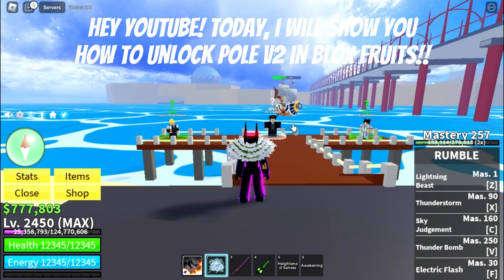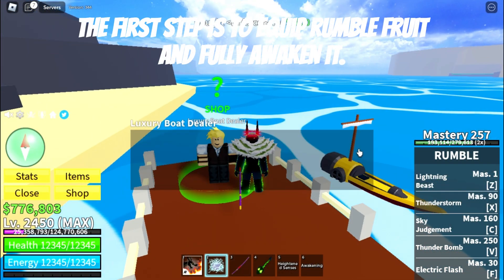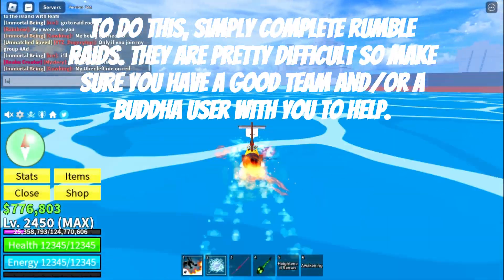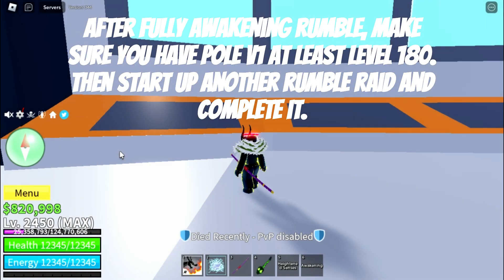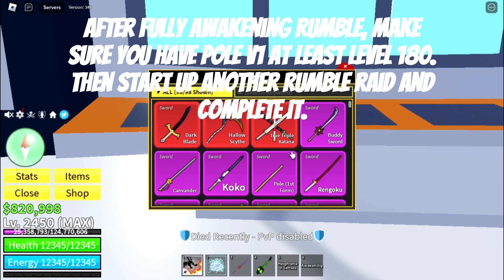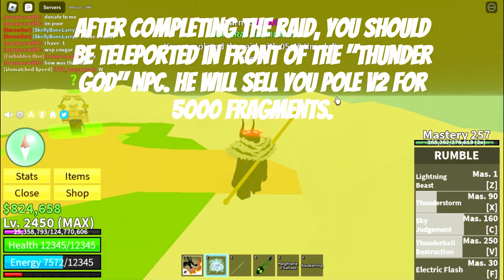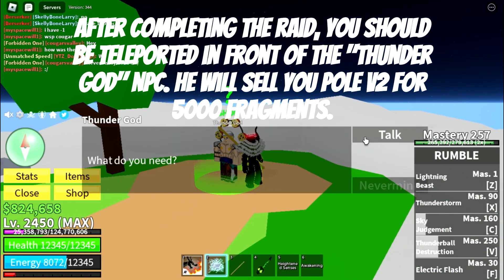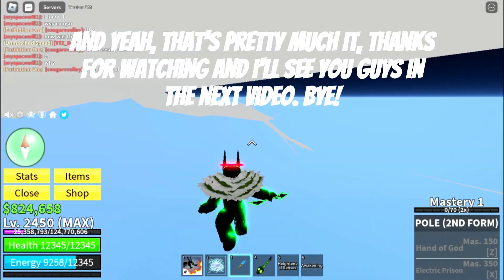How to OBTAIN POLE V2 in Roblox Blox Fruits !!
this video is a quick and easy guide on how to get pole in blox fruits.

Thanks to these people for helping me record this video!! -

Timestamps ~
0:00 intro
0:16 rumble awakening
1:32 unlocking pole v2
3:09 outro